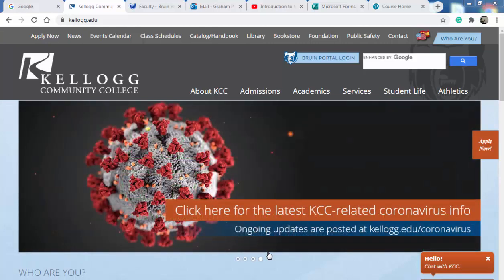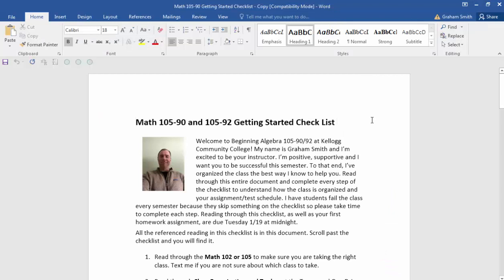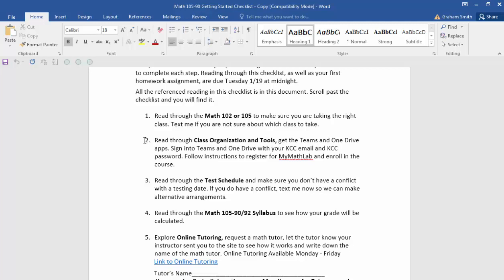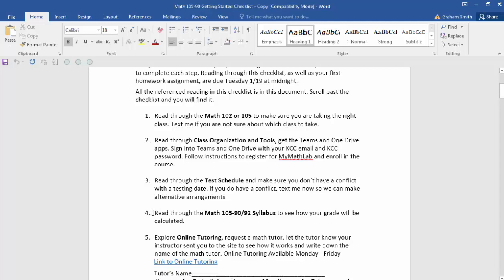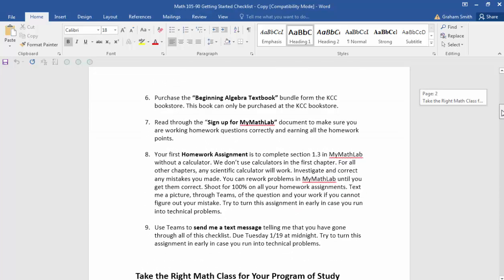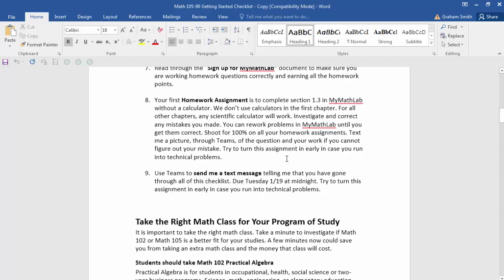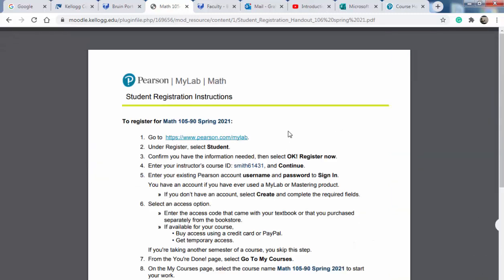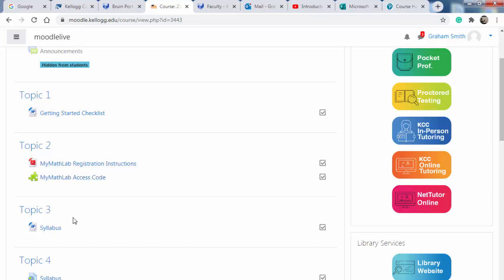Intro to Math 105 Online KCC